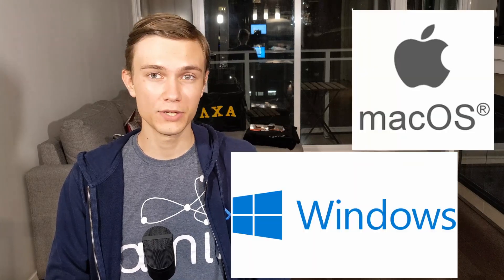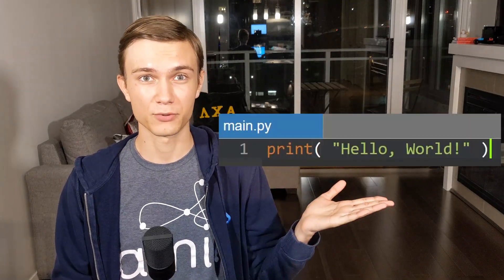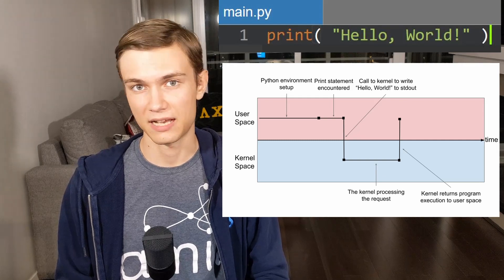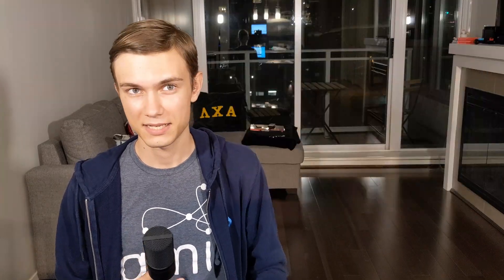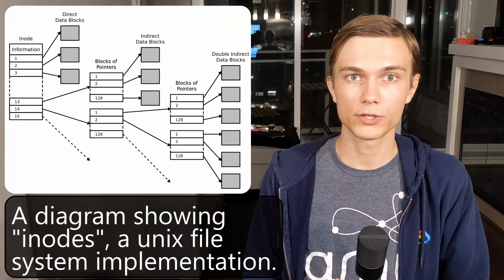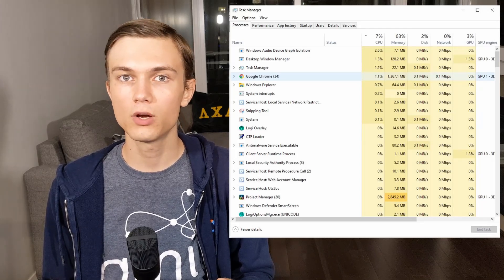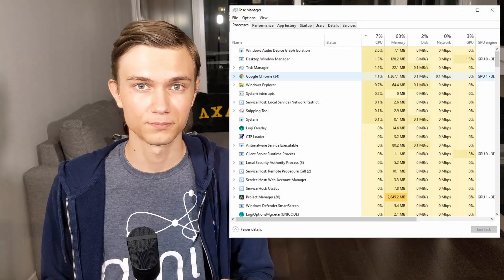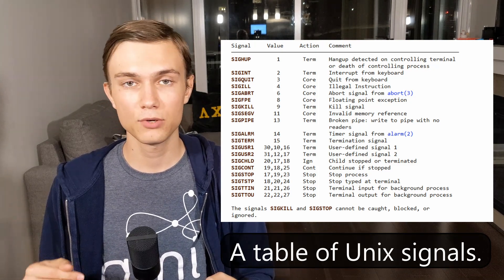Operating Systems: A Computer Science Perspective!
In this video I discuss some basic concepts behind Operating Systems. I follow up on that discussion by talking about a few specific components of an OS in a bit more detail - the File System and the Process Infrastructure. This video focuses on providing you with an intuitive understanding of these concepts and is beginner friendly.

With the summary out of the way, I would like to give a bit more context for this video. I always found that the Operating Systems courses in university tend to be feared, and people miss just how cool the topic is through the forest of details that need to be discussed in a university course on this topic. Therefore, I decided to make a video that tries to provide a much more intuitive explanation for the basic concepts to spark the interest of newer Computer Science students. I hope that I managed to get across just how cool and complex Operating Systems are to you :)

The picture in the thumbnail was taken by Maksym Kaharlytskyi and distributed on unsplash.com

Chapters:
0:00 Introduction
1:00 What is an Operating System?
4:50 What is a File System?
8:02 What are OS Processes?
12:02 Summary and Conclusion